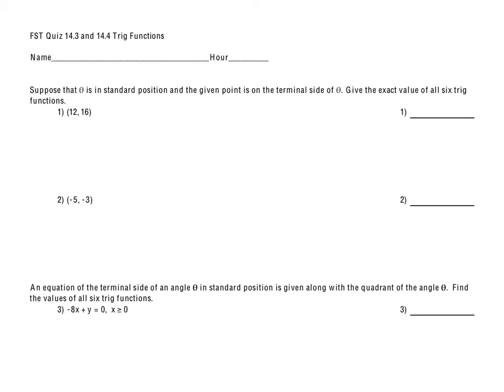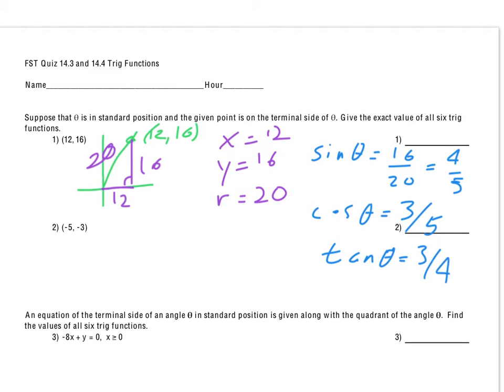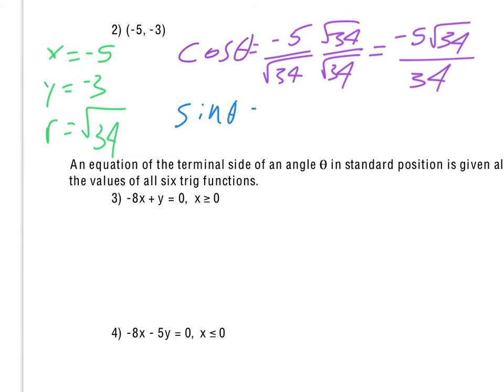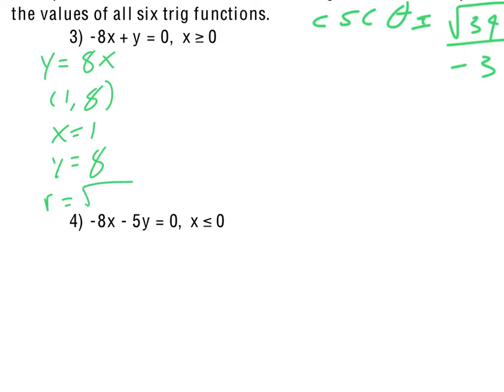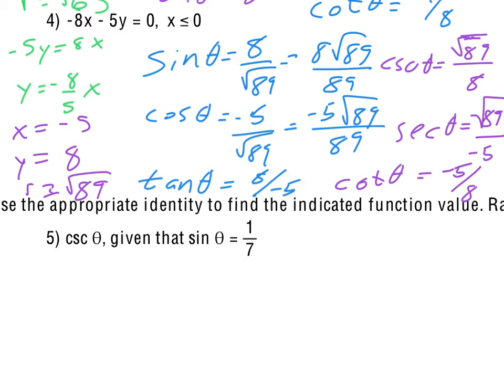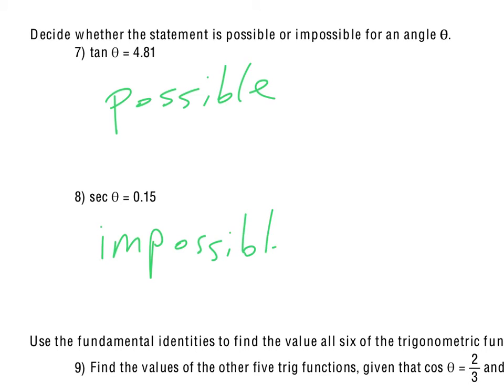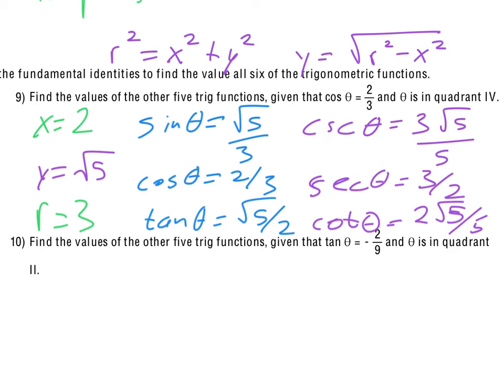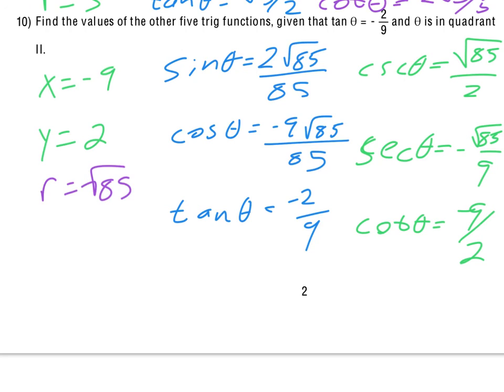FST quiz 14.3 & 14.4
Trigonometric functions quiz